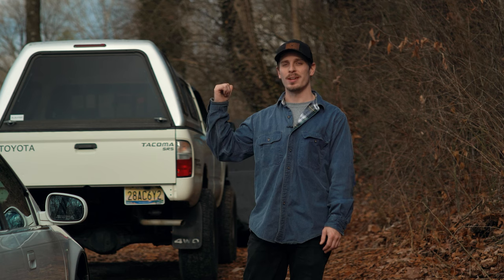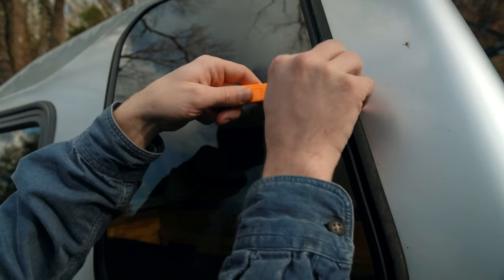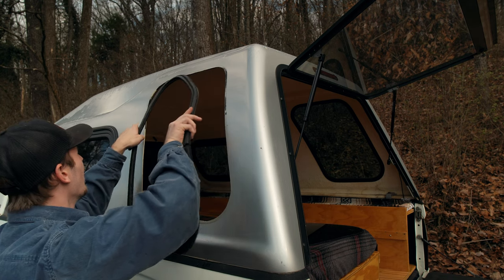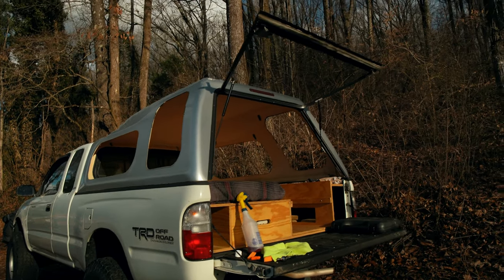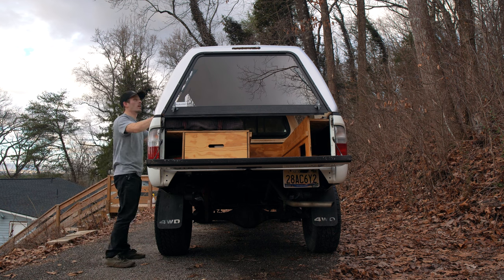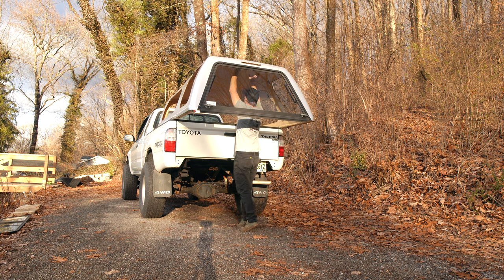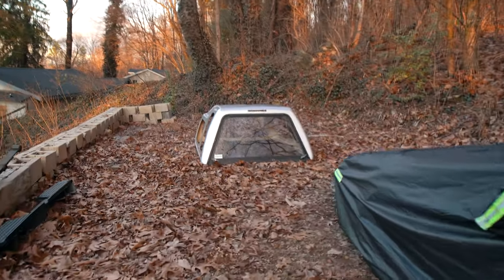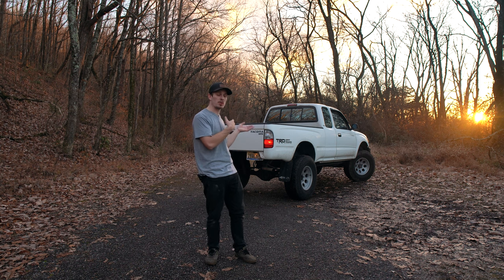Restoring A Truck Camper Shell // Part 1 // Removing the Topper and Glass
Today I begin my camper shell restoration project. I'll be taking this old truck topper and bringing it back to life with new paint, tint, and interior lining.

Tacoma Parts I’ve installed:
Black grille

Prelude parts I’ve installed:
Adjustable Toe Arms
Broadway mirror
Quick release
Steering wheel hub
Steering wheel
Front lip

*Formerly known as Elevated Media.